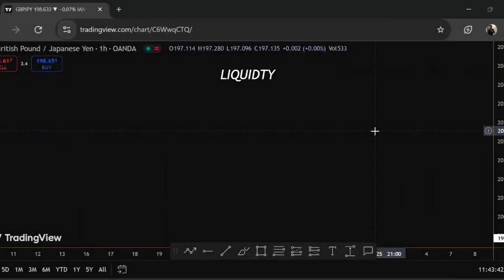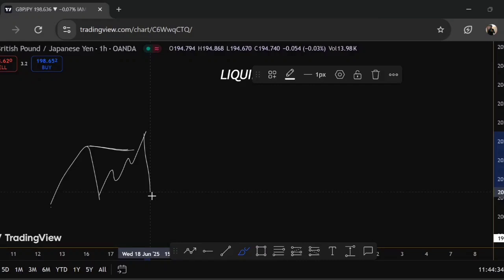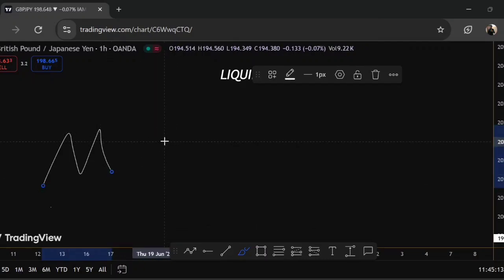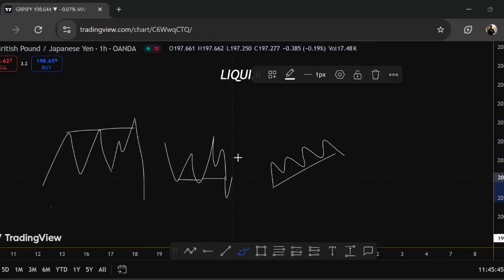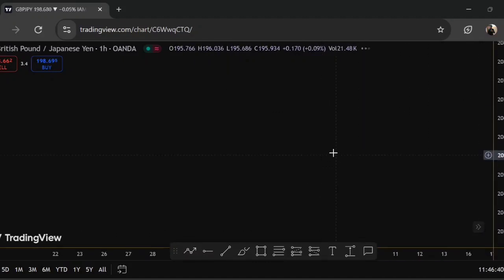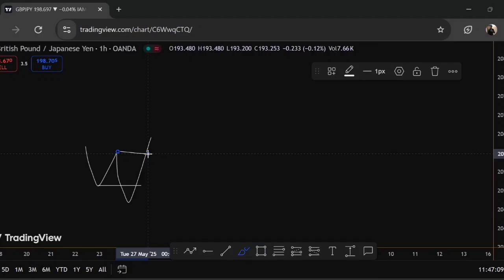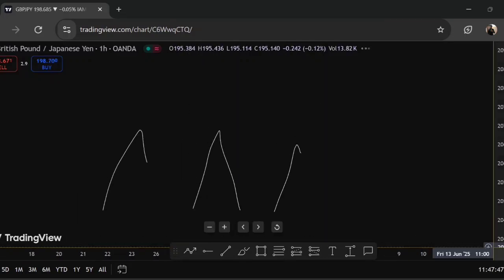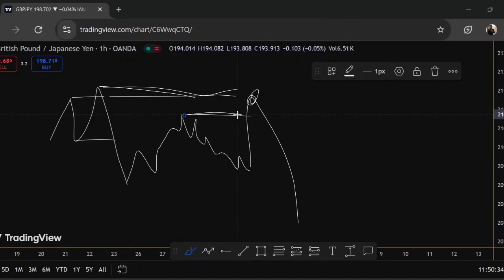Module 2 (Liquidity)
In this series I share the important concept (LIQUIDITY) of my strategy because without liquidity the strategy is not complete...

Feel free to the  me up